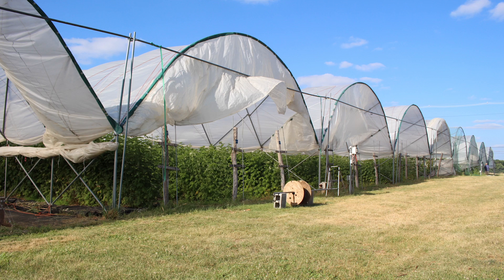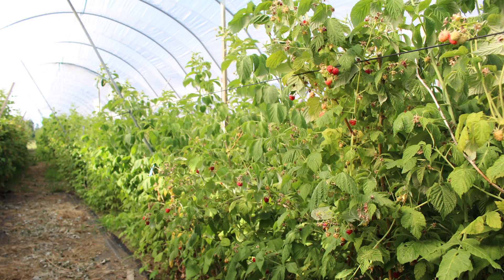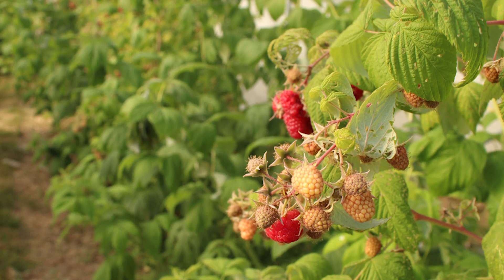MSU Tour Analyzes High Tunnel Fruit Production—FGNtv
Eric Hanson, Professor, Department of Horticulture, Michigan State University (MSU), discusses high tunnel production of red raspberries, sweet cherries and blackberries at MSU's Horticulture and Research Center in Holt, Michigan. He spoke during a High Tunnel Fruit Production Tour.